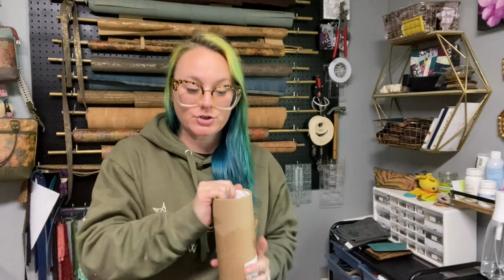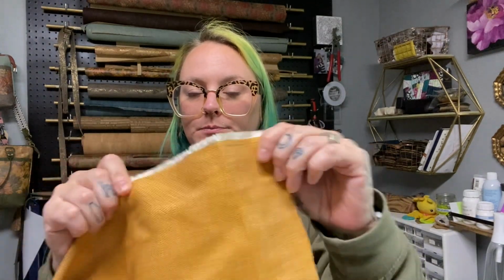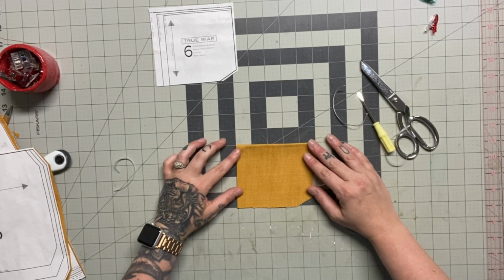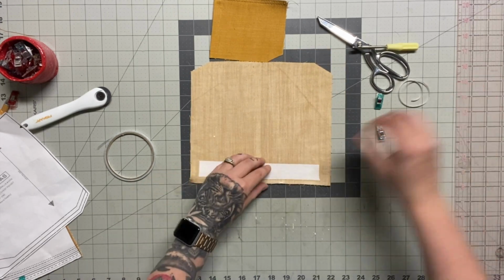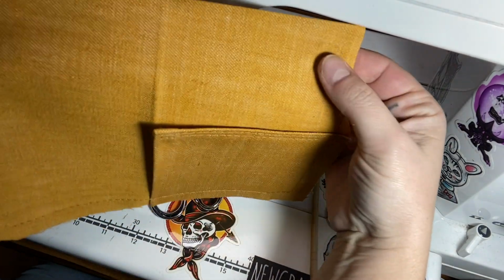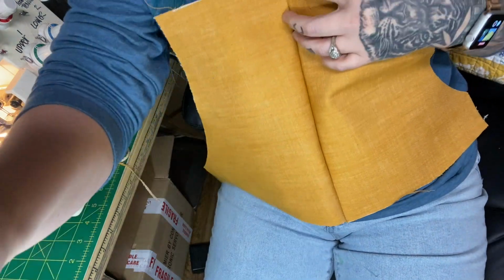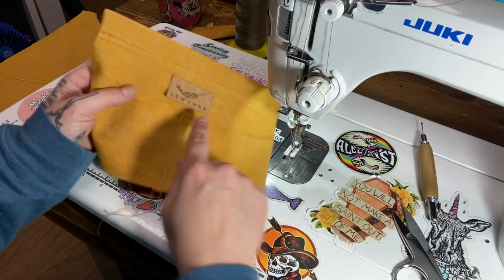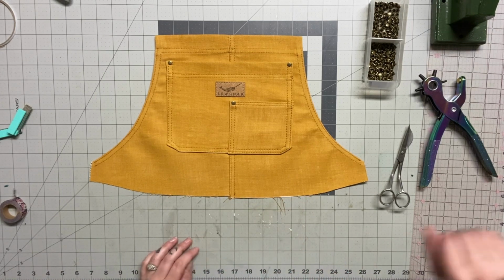Riley Overalls Sewalong, Episode 1: Bib Section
Episode 1 in the Riley Overalls Sewalong!

The Riley pattern is a classic overall design with a relaxed fit and two lengths by True Bias.

I made shorts using mustard yellow deadstock denim from LA Finch Fabrics (there is no stretch).